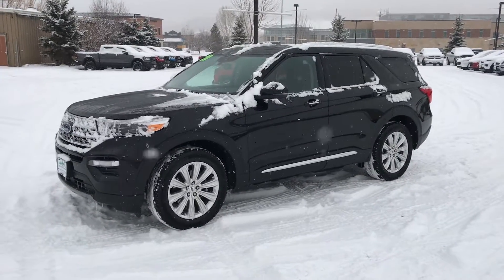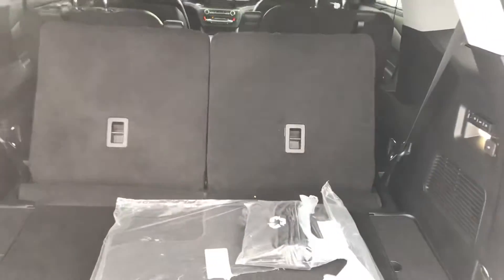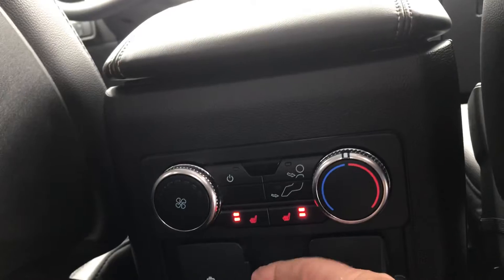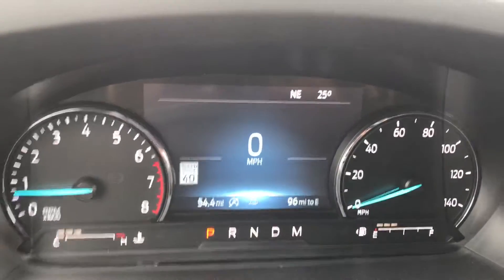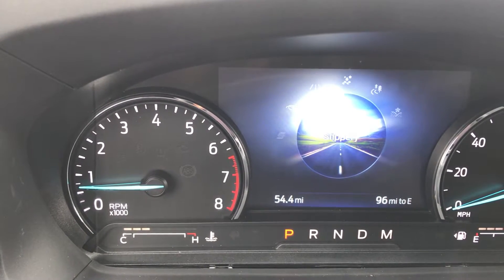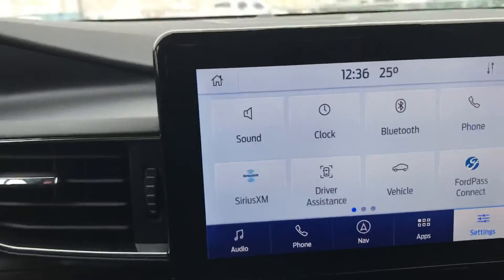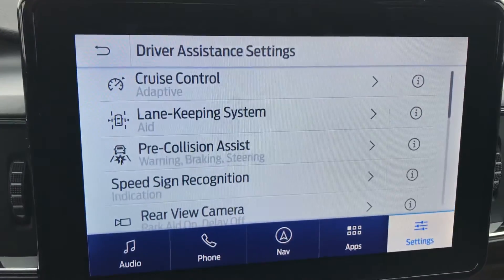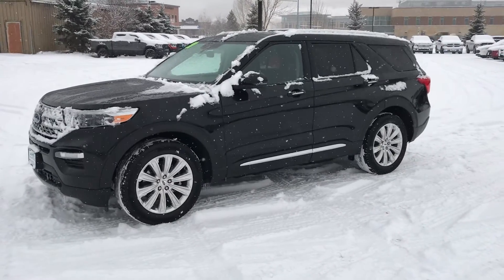Steamboat Motors 2020 Ford Explorer Limited 4x4 Stock